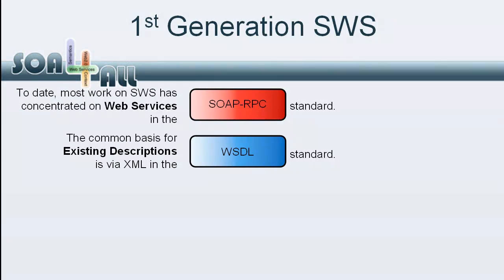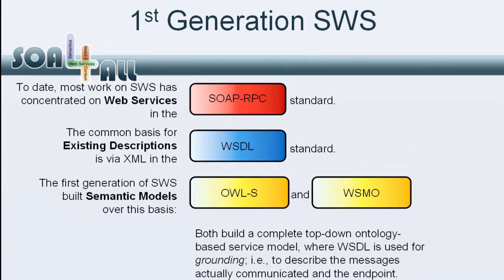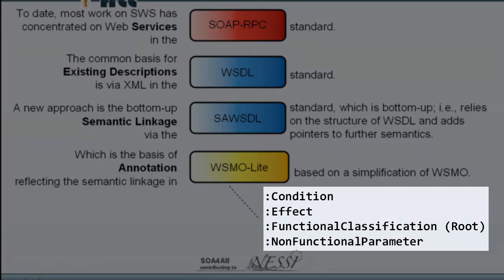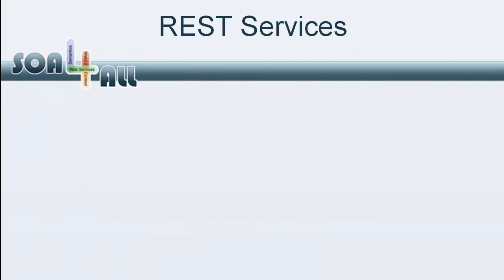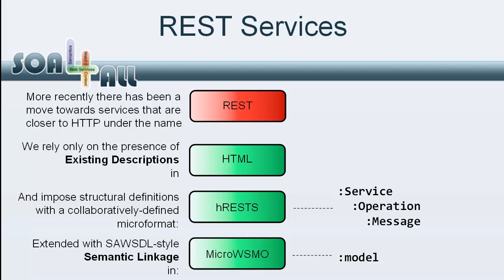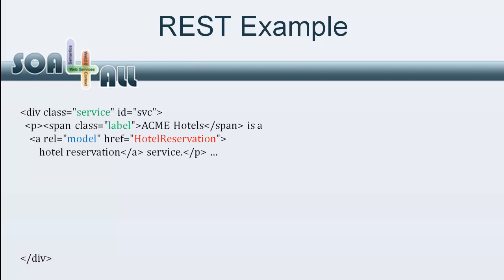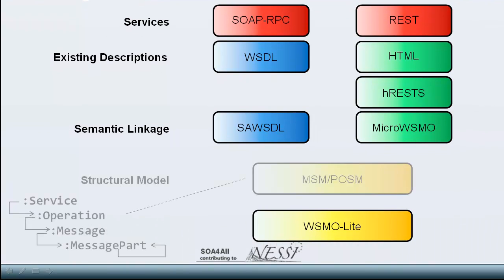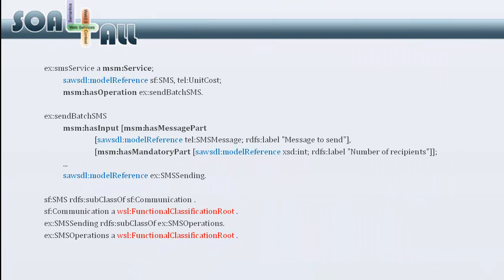SOA4All Semantic Models for Web Services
In this video, we explain the languages and models that SOA4All has developed for semantic description of services.